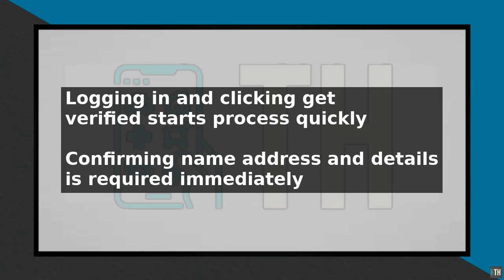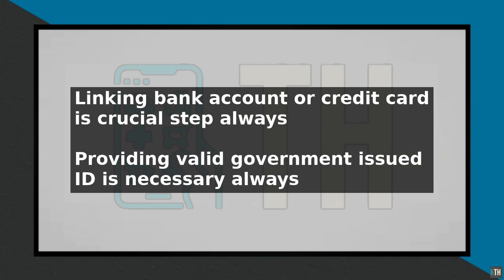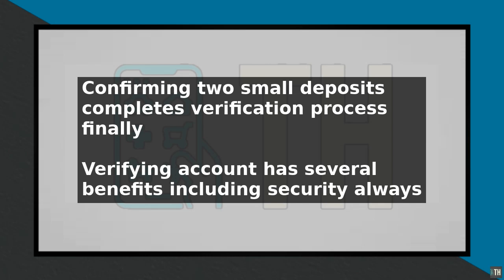Verify Paypal Account Paypal Verification Tutorial (2025)